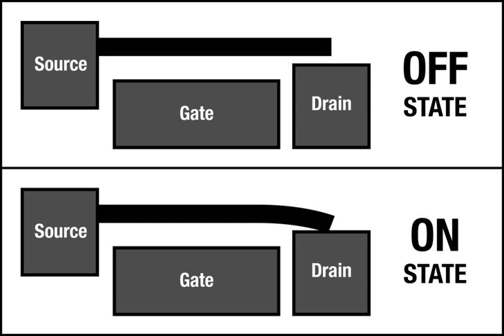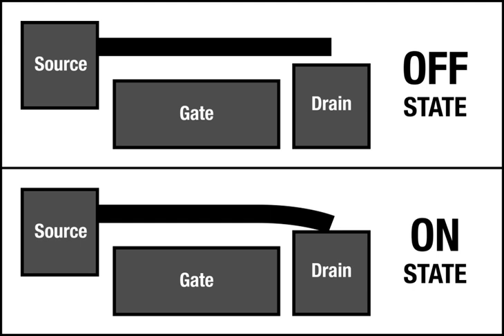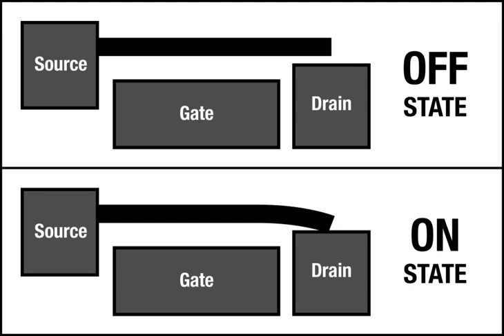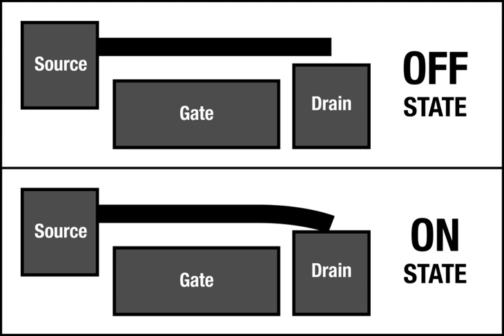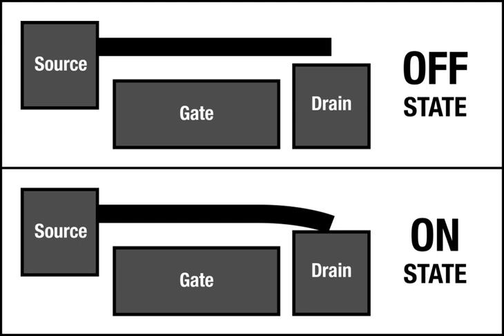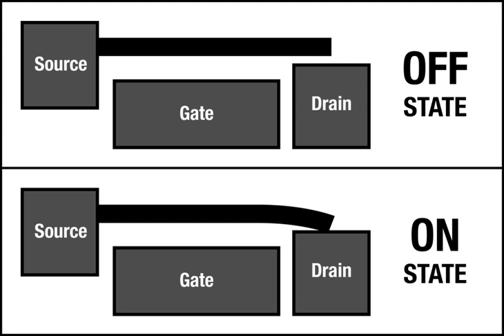Nanoelectromechanical relay | Wikipedia audio article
00:00:59 1 Operation
00:02:29 2 Fabrication
00:03:49 3 History
00:04:45 4 Applications
00:04:55 4.1 Mechanical computing
00:07:15 4.2 Field-programmable gate arrays

- Socrates

SUMMARY
A nanoelectromechanical (NEM) relay is an electrically actuated switch that is built on the nanometer scale using semiconductor fabrication techniques. They are designed to operate in replacement, or in conjunction, with traditional semiconductor logic. While the mechanical nature of  NEM relays makes them switch much slower than solid-state relays, they have many advantageous properties, such as zero current leakage and low power consumption, which make them potentially useful in next generation computing.
A typical NEM Relay requires a potential on the order of the tens of volts in order to "pull in" and have contact resistances on the order of gigaohms. Coating contact surfaces with platinum can reduce achievable contact resistance to as low as 3 kΩ. Compared to transistors, NEM relays switch relatively slowly, on the order of nanoseconds.